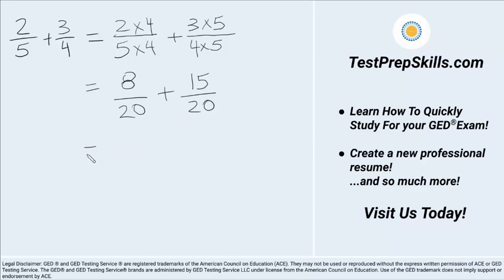GED®Exam Help: Adding Fractions